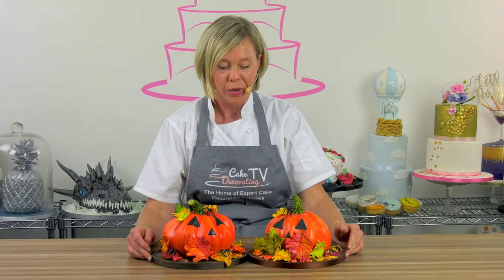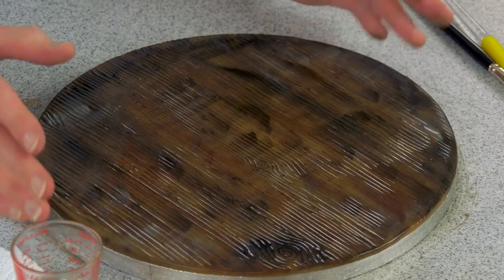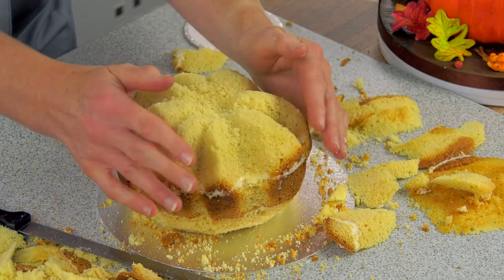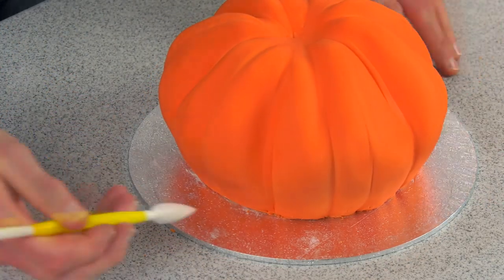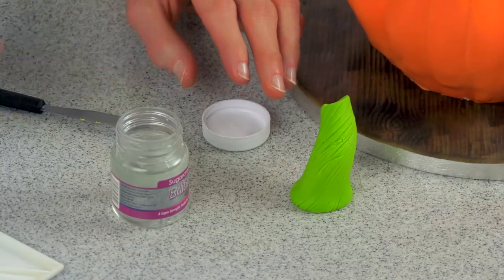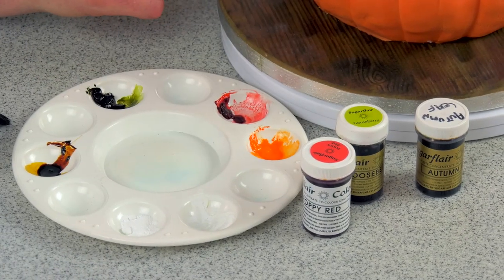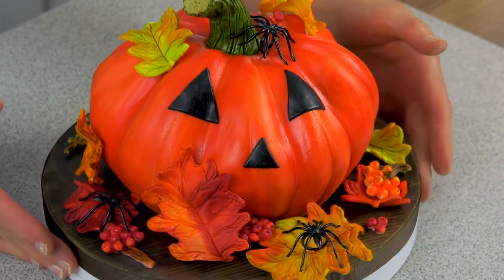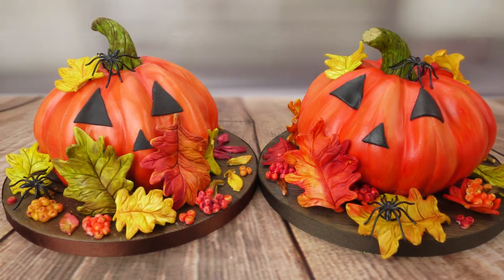How To Create A Realistic Pumpkin Cake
Join Nichola and find out how to create this vibrant and realistic Jack-O-Lantern style pumpkin cake! You will be amazed on how simple and effective the design is to create by using just a few skilled techniques. Love the sugar made Autumnal leaves?

All the products in the video can purchased from our online store, just click the add to basket button at the bottom of the page!